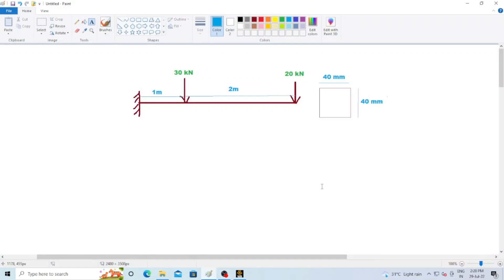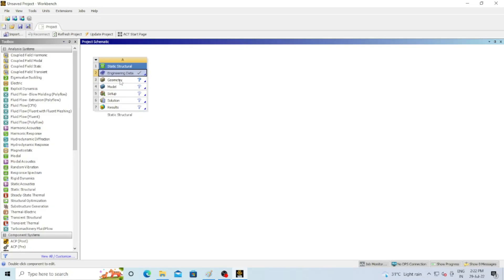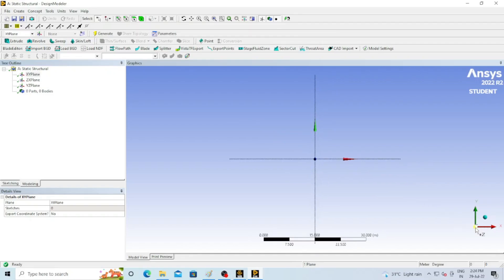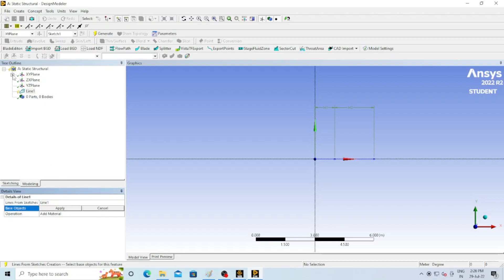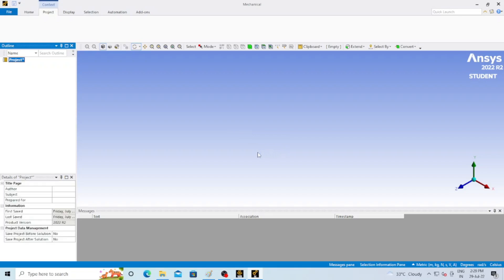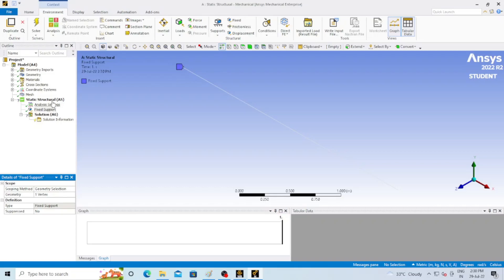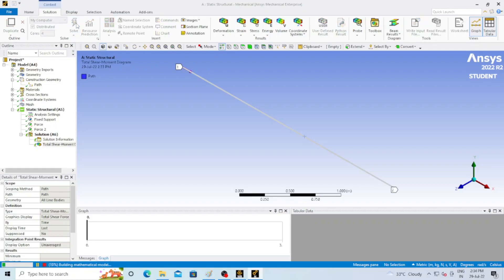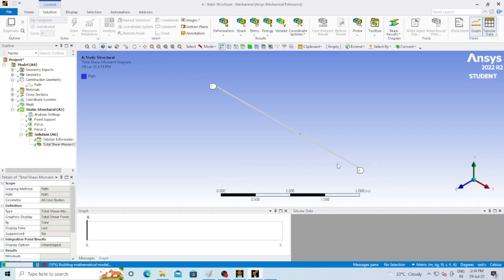Ansys - Shear Force & Bending Moment Diagram of a Beam | Point Load | Static Structural Tutorial- 02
In this video a rectangular video has been drawn to get shear force and bending moment diagram.